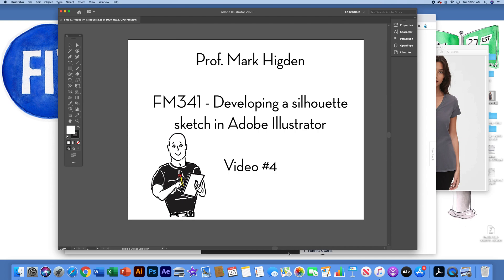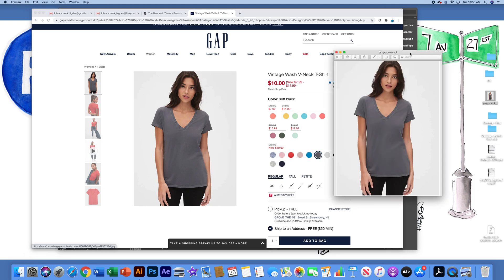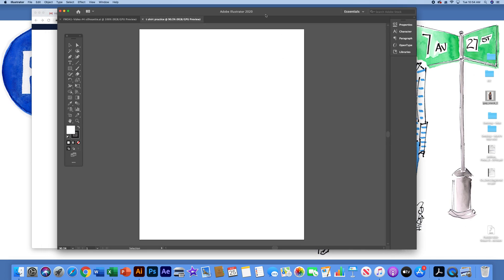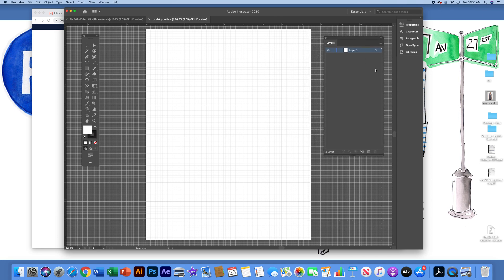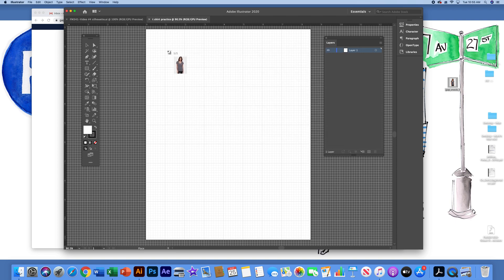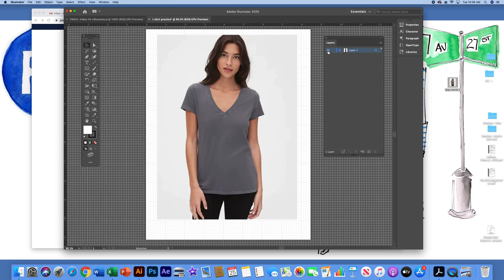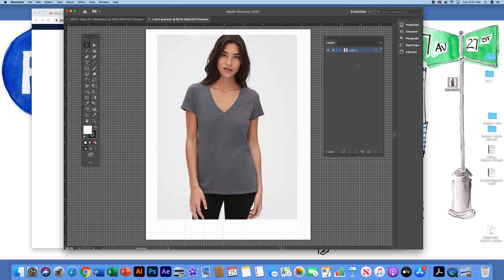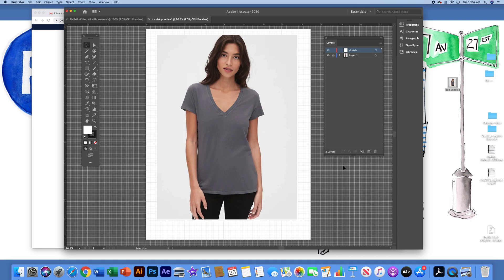341 Video 4 Sketch Silhouette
Using Adobe Illustrator, instruction how to develop a garment silhouette - part 1